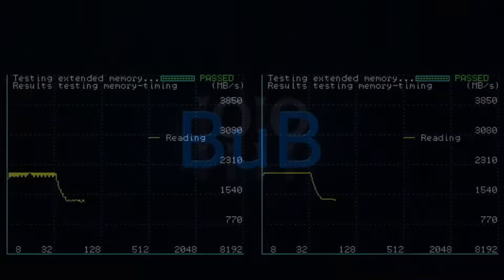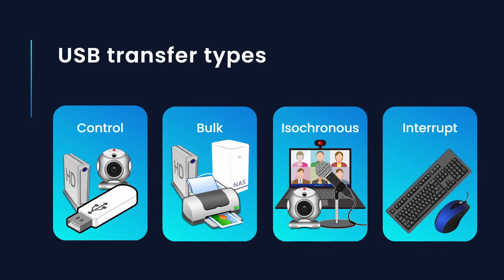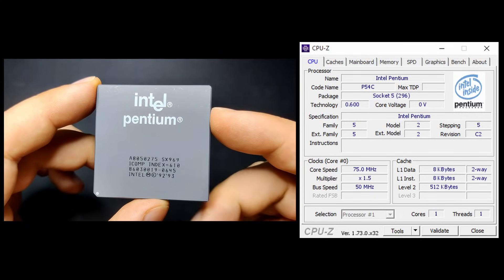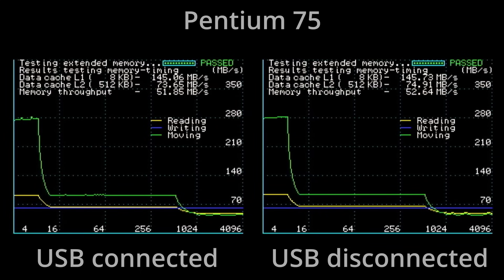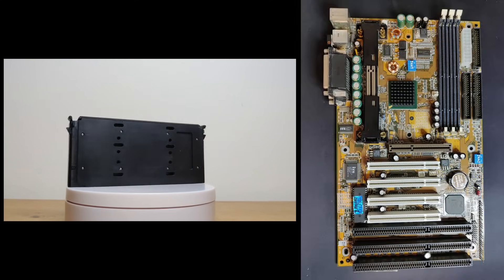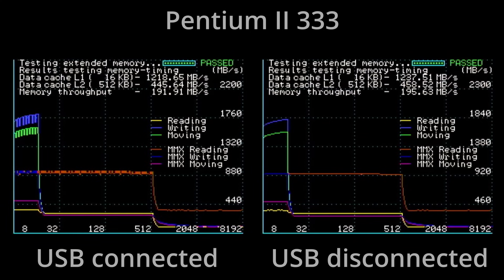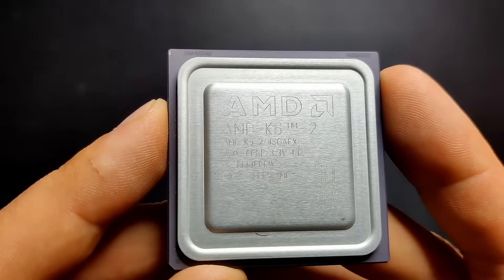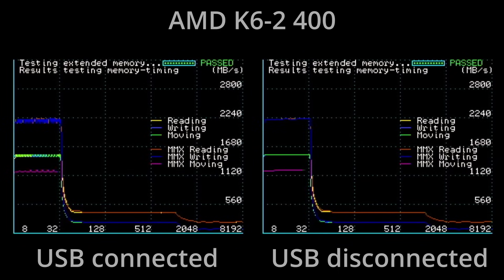Why you should avoid USB in Retro PCs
About a year ago, I noticed that my SpeedSys benchmarks of an AMD K6-III+ CPU looked odd. The graphs were not smooth and had erratic fluctuations during the test. As it turned out, the USB input device (mouse and keyboard) were to blame for this behavior. The bad thing is that it does affect the performance of the PC in the range of 1-3%. In today's video, I will investigate further and compare several Intel and AMD CPUs. I will also let you know if this behavior is present in Windows.

00:00 Intro
01:01 USB trouble
01:43 USB protocol
03:36 Intel Pentium 75
04:44 Intel Pentium 200
06:01 Intel Pentium II 333
07:41 Intel Pentium III 1000
08:37 Summary Intel CPUs
09:00 AMD K6 200
10:29 AMD K6-2 400
11:17 AMD K6-III+ 550
12:27 Summary AMD CPUs
12:37 Windows performance
13:17 Future investigation